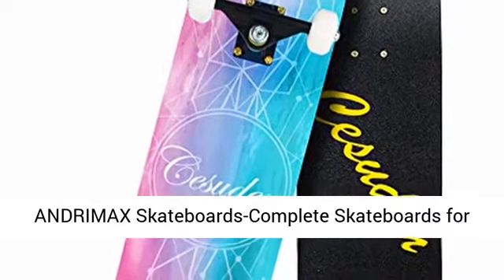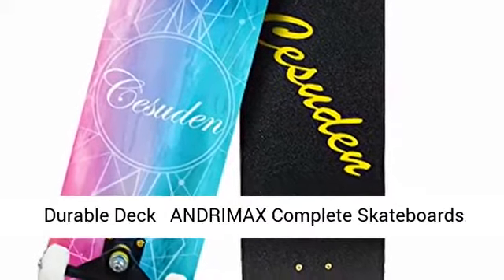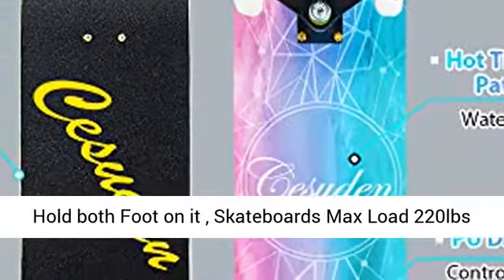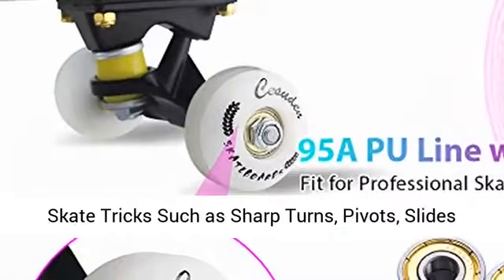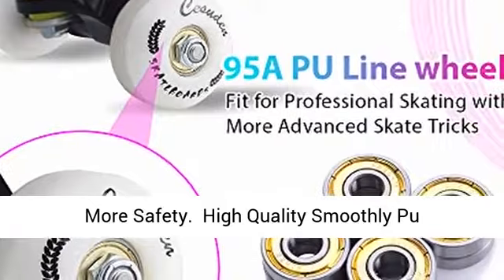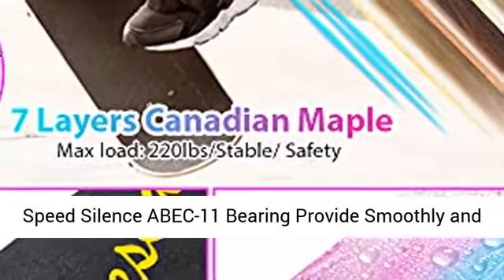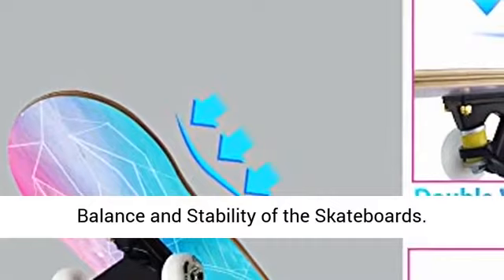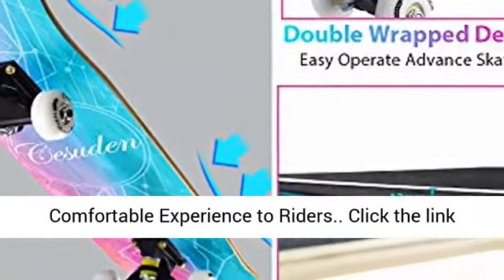Complete Skateboards for Beginners Kids Boys Girls Adults Youth-Standard Skateboards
Click here for best price :

【Durable Deck 】 ANDRIMAX Complete Skateboards use 7 Lays 31’L x 8’W x 4’H Canadian Maple Provide More Stability and Safety for Users also Hold both Foot on it , Skateboards Max Load 220lbs Fit for Adults and Kids Beginners and Professional Skaters . Standard Skateboards with Double Warped Design Make Skateboards Support More Advanced Skate Tricks Such as Sharp Turns, Pivots, Slides and Street Skating . No-Slip and WaterProof Emery Sand Paper above the Skateboards Deck Make Riders More Safety
【High Quality Smoothly Pu Wheels】ANDRIMAX Skateboards use 95A 53mm High Rebound Pu Wheels with Strong Grip,Easy Fit on All Kinds of Roads. Our Skateboards Wheels with High Speed Silence ABEC-11 Bearing Provide Smoothly and Speed Glide --More Safe when you Skating .
【Aluminum Alloy Truck】 ANDRIMAX Skateboards use Thicken Aluminum Alloy Truck , Strengthen the Balance and Stability of the Skateboards. Skateboards Trucks Contains High Rebound Pu Damping System which Can Take more Safety and Comfortable Experience to Riders.
【Good Present for Kids and Adults】ANDRIMAX Skateboards Fit for Both Kids and Adults, It’s a Good Choose as a Gift to your Kids Who is Above 4 years Old. Release Their Childhood . Go out and have a fun Exercise with our Cool Skateboards.
【No Need Assemble】ANDRIMAX Skatebaords Come with Completed Assembled. We Provide Excellent After-Sale Service.

Best Price